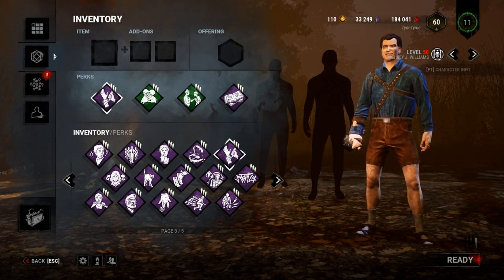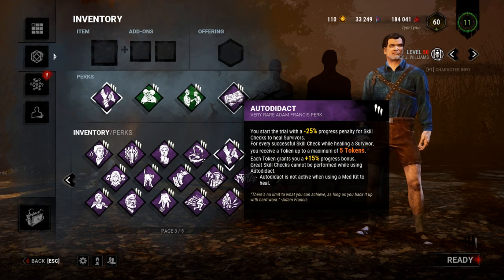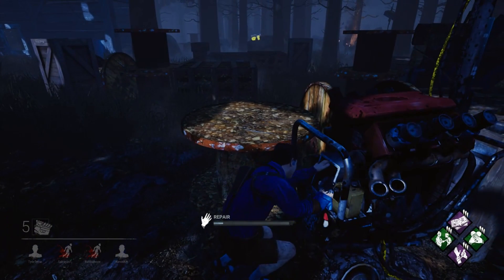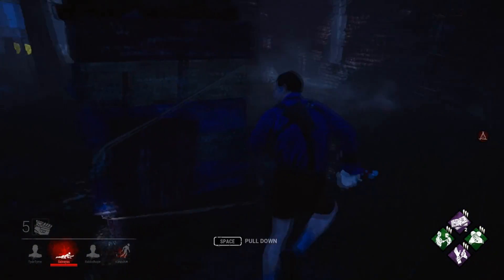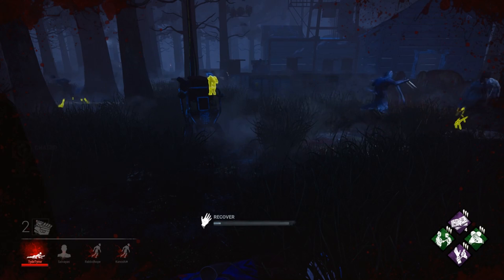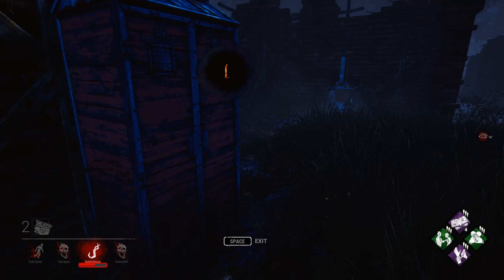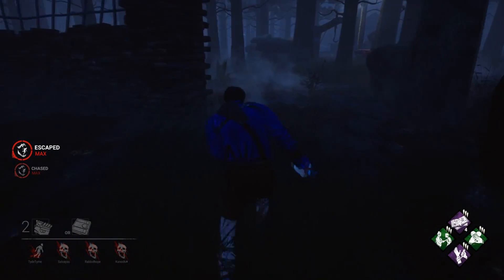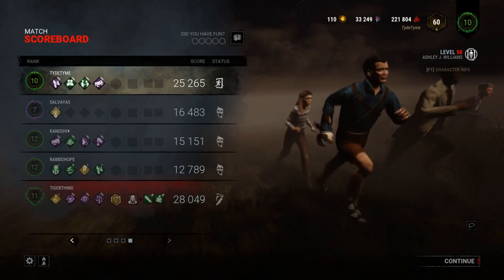OP Healing Build... When it works - Dead by Daylight Ash Gameplay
Today we look at a build designed to just take RNG to its limit by risking everything for a powerful Autodidact build. Using Autodidact with Solidarity you're able to reduce healing times if the game allows you to get the skill checks to do so. Self care for those moments when nothing goes right and Empathy to find people to stack Autodidact on.